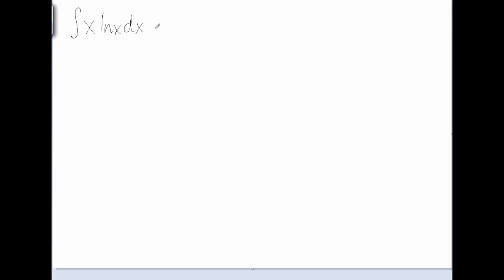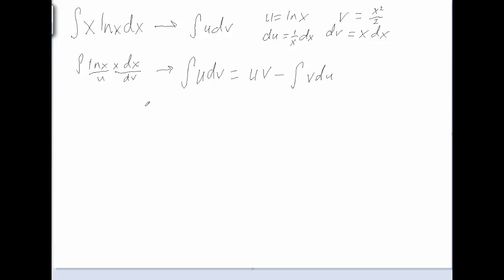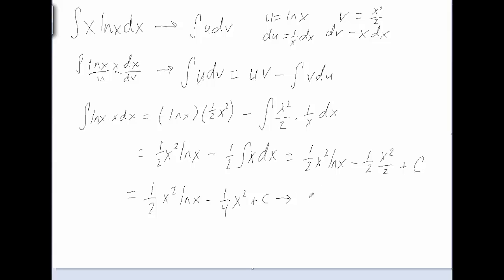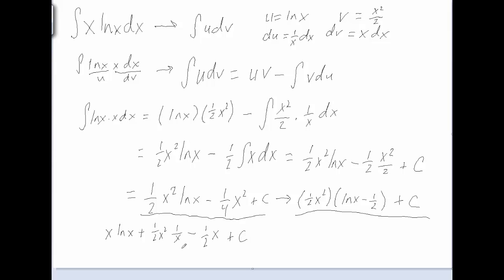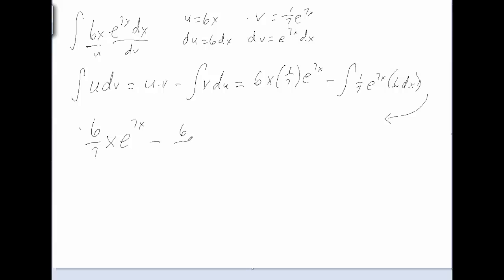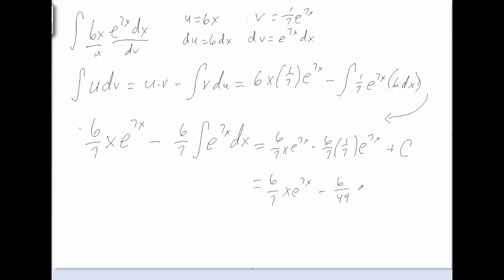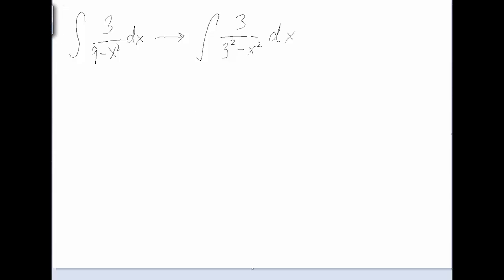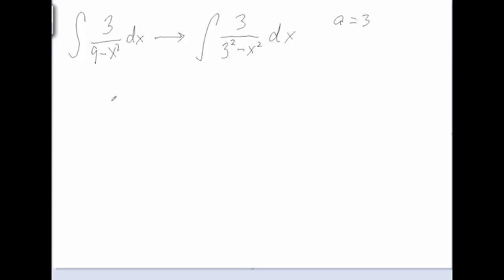Integration by Parts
integration by parts and tables